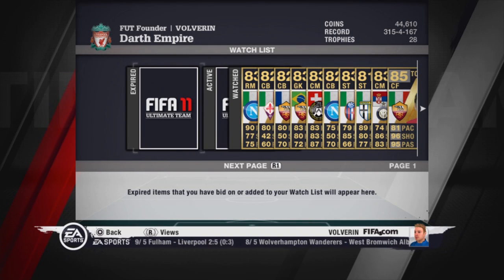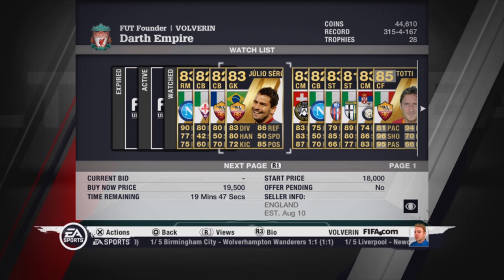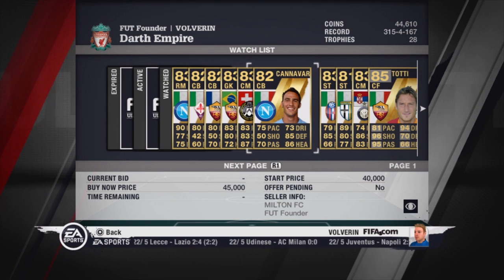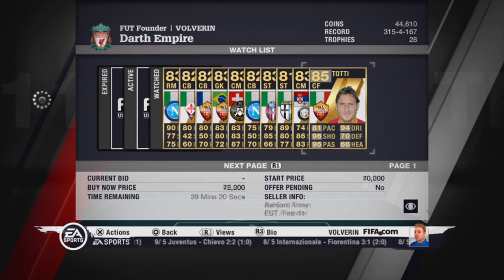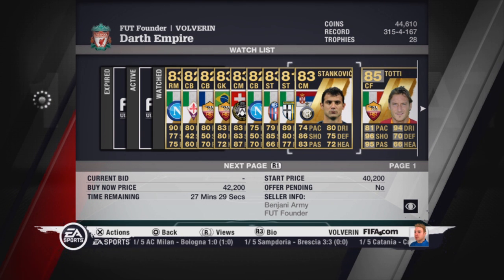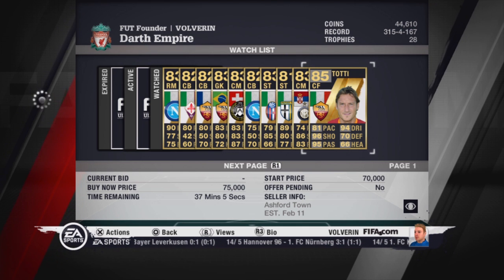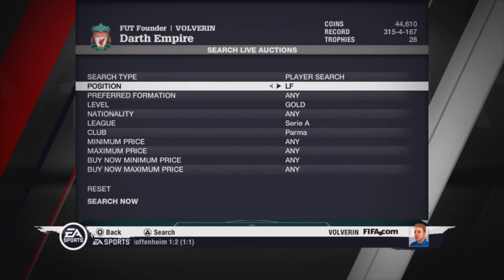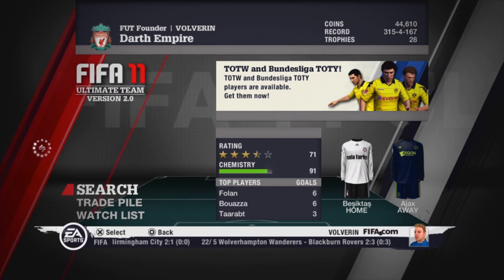IF Team of the week 4.Seria A.